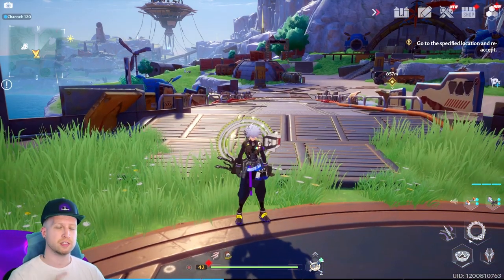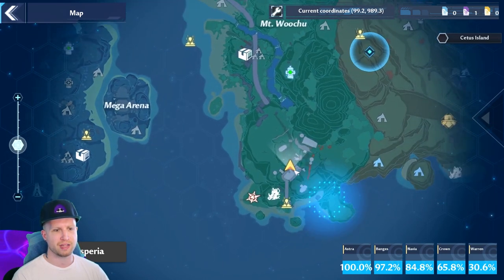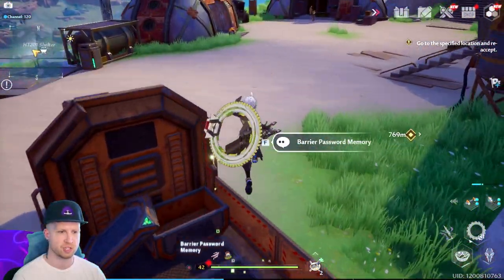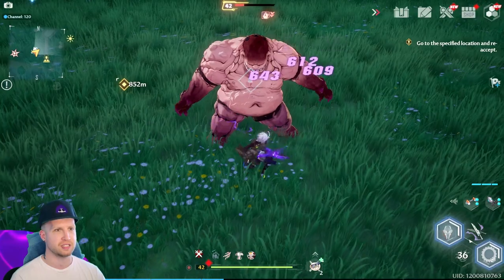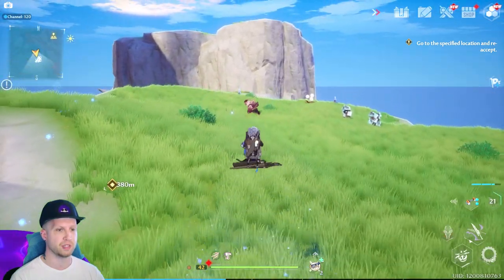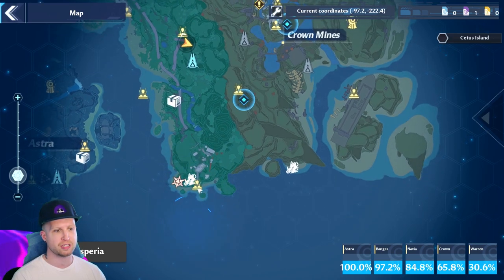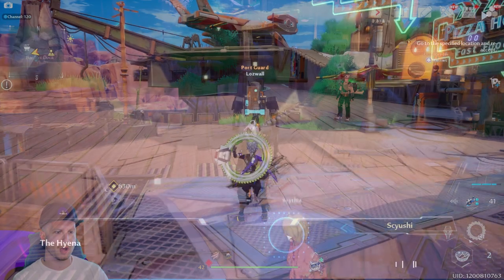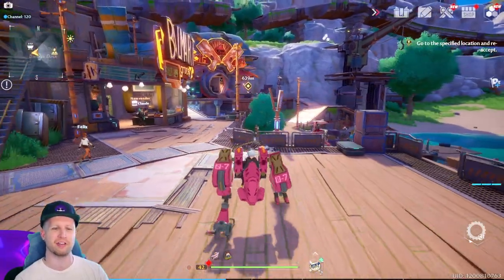How to Get the Omnium Beast Mount in Tower of Fantasy (All Locations) (Free to Play Anime MMORPG)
0:00 Intro
0:28 Omnium Beast Left Arm Location (Locked Chest in Banges)
1:17 Omnium Beast Right Arm Location (Behemoth Enemy Farming Route)
3:00 Omnium Beast Cockpit Location (Secret Questline)

✏️ Today I'll show you how to obtain the Omnium Beast mech mount in Tower of Fantasy, including the Omnium Beast Cockpit location, Omnium Beast Left Arm location and the Omnium Beast Right Arm location
SERVER: North America - Radiant
USERNAME: Scyushi

WHAT IS TOWER OF FANTASY?
Embark together on your fantasy adventure! Set hundreds of years in the future on the distant planet of Aida, the shared open-world RPG, anime-infused sci-fi adventure Tower of Fantasy from developer Hotta Studio and publisher Level Infinite features a massive world to explore and play with friends with fast action-combat and gacha mechanics to get new weapons and character skins.